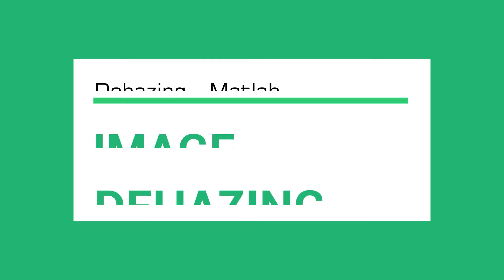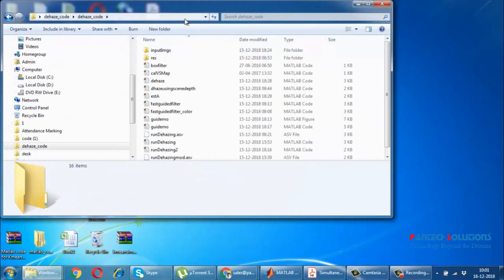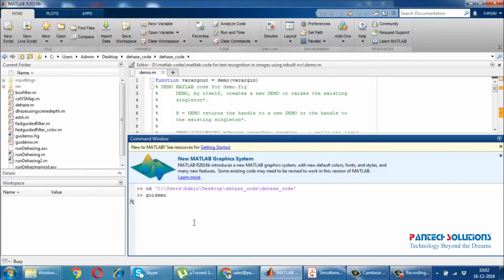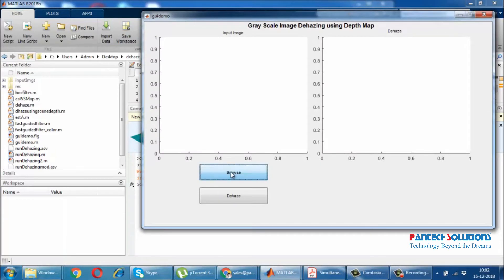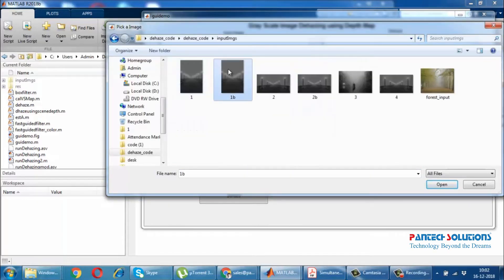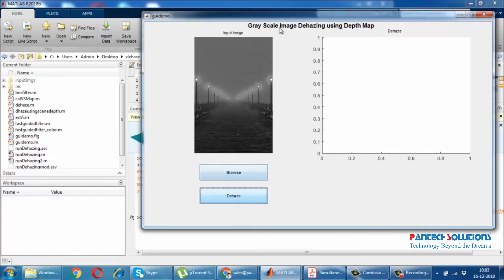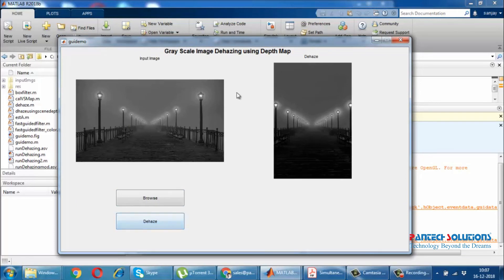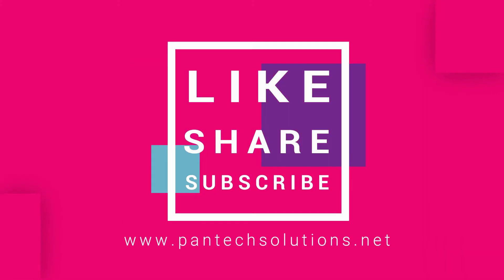Image dehazing for grayscale images using MATLAB